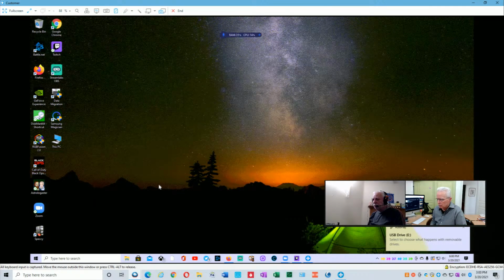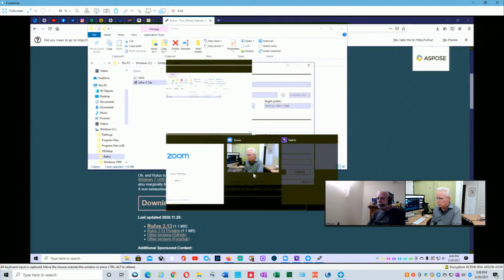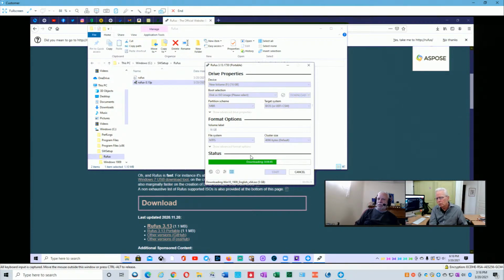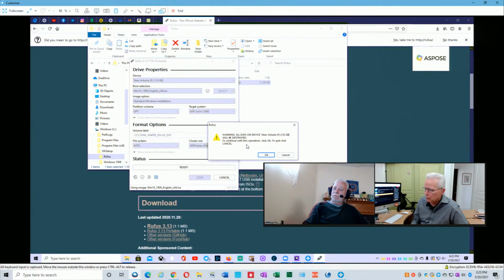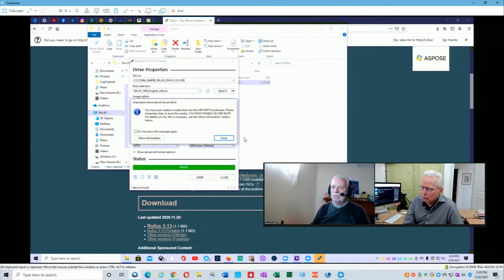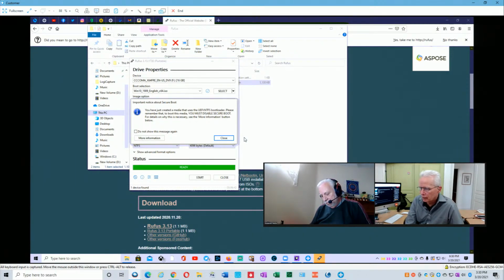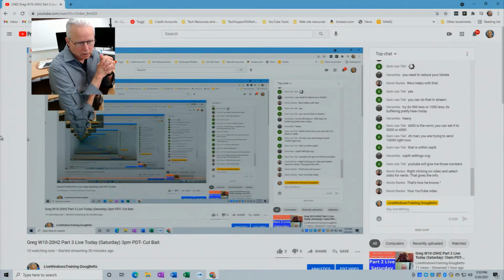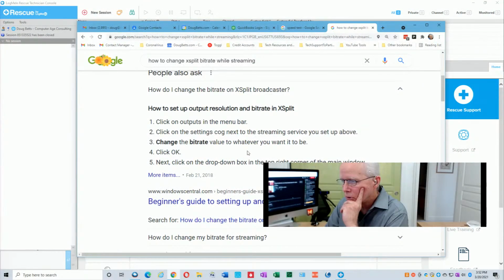Greg - Win10 Update to 20H2 Fails Part 3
We have spent two 3 hours sessions with help from the live stream chat room with lots of potential solutions for updating Greg to Windows 10 ver 20H2 which all failed.  We are currently intending to fresh install Windows 10 1909 then perform update to 20H2 to prove his computer can do that.  Depending on whether that works or not we will consider next options.  We have a full image backup via Acronis and Macrium Reflect.

You can join us in the chat and contribute your thoughts.